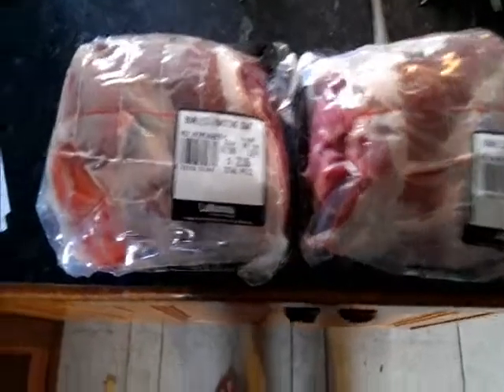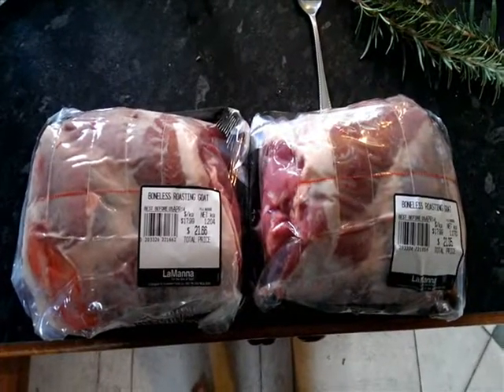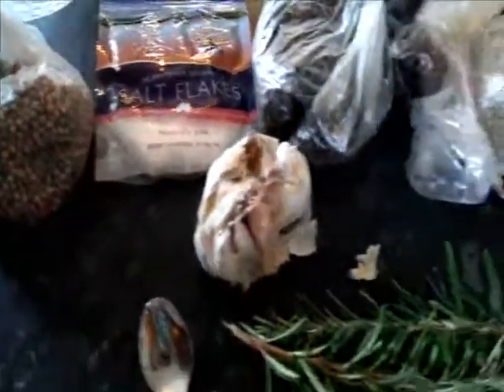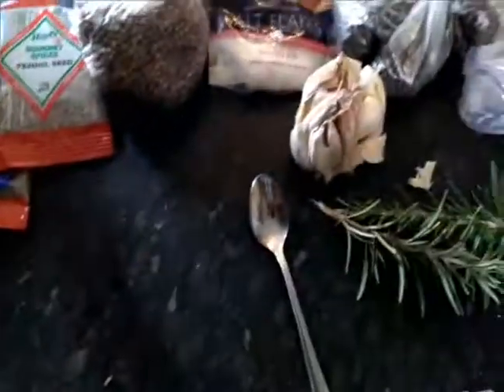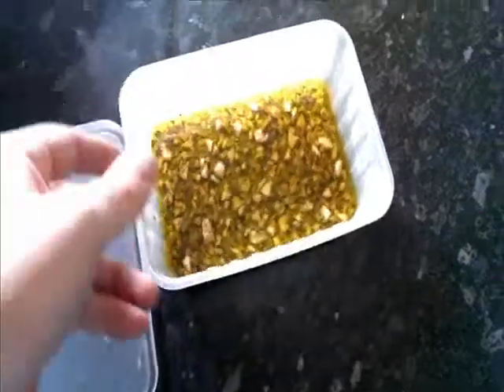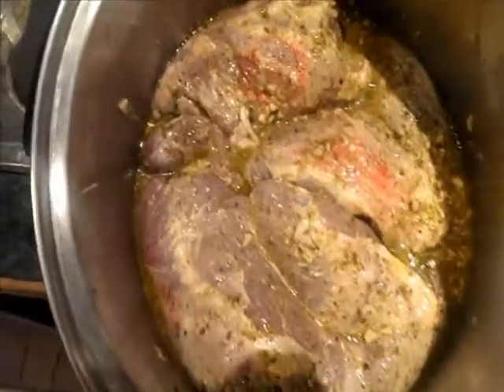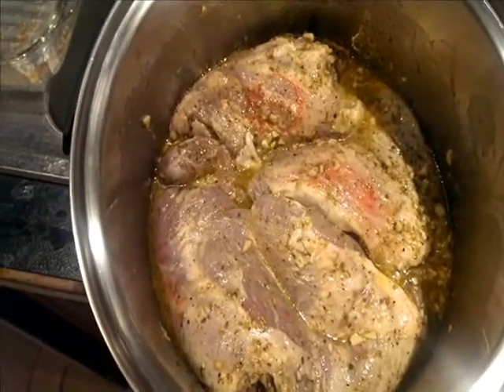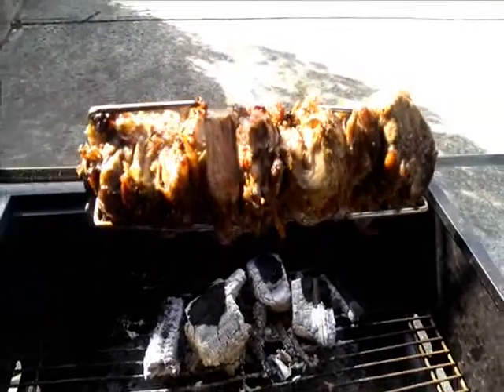Goat Gyros - cooking goat meat on a spit.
This is how I cooked goat on a minispit to get delicious, mouthwatering results. I found the recipe on the net - it was for oven-roasted goat but I took the ingredients, made a marinate, and gave it a whirl on the gyros.
It consisted of:
2 large sprigs fresh rosemary, leaves only
4 cloves garlic, chopped
1 tsp dried thyme
1 tsp fennel seeds
1 tsp cumin seeds
1 tsp kosher salt
1 tsp black peppercorns
½ tsp paprika
½ tsp ground dried sage
½ tsp ground coriander
¼ tsp ground cloves
olive oil
juice of 6 lemons
goat meat (shoulder)

In a mortar and pestle, grind the thyme, fennel, cumin, salt, peppercorns, paprika, sage, coriander and cloves into a powder.

Cut up the rosemary and add to the mix and continue grinding all ingredients together. Add the powder, chopped garlic, lemon juice and olive oil to the goat meat to marinate overnight.

Get your spit ready the next day, put on for 3 hours, and enjoy!